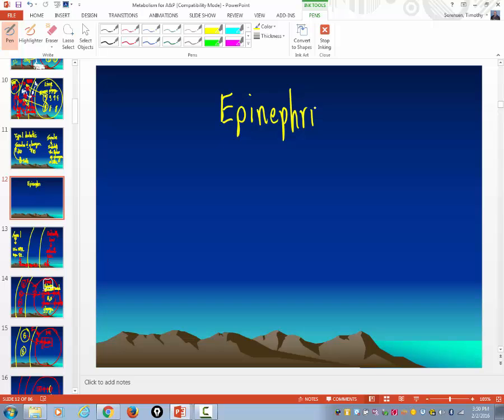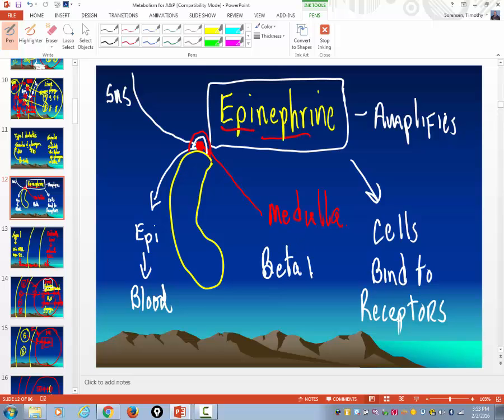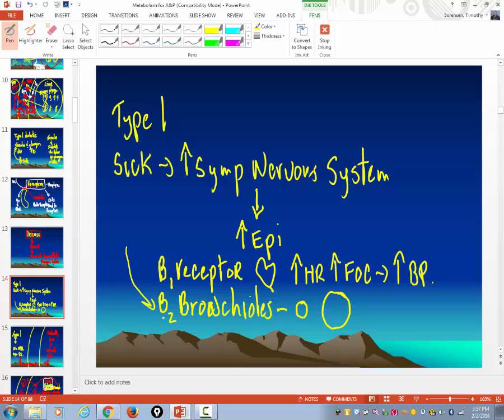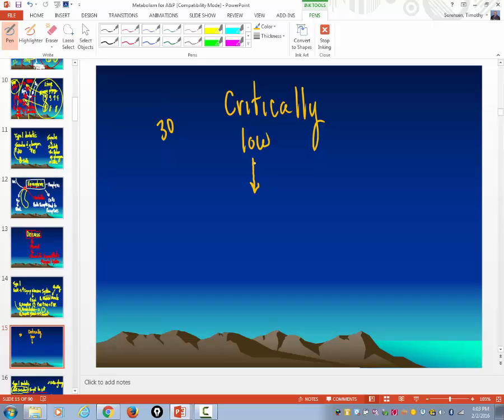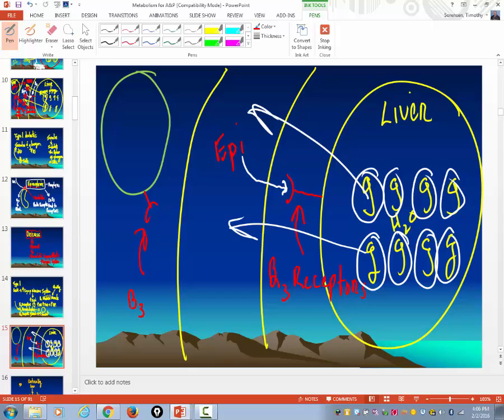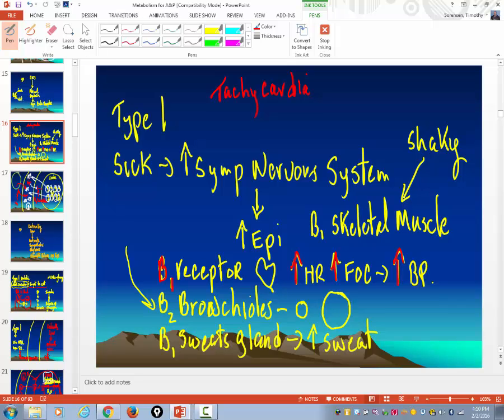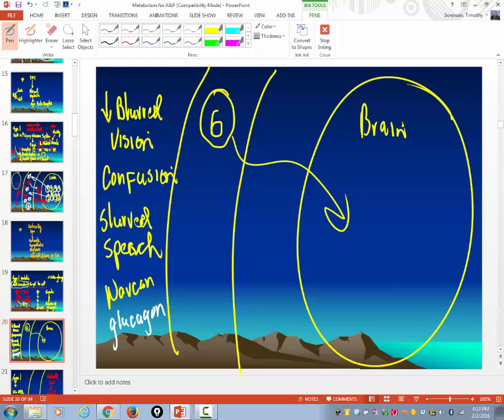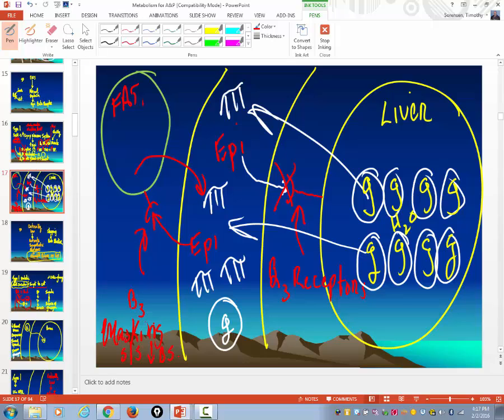Epinephrine, metabolism, and S/S of hypoglycemia